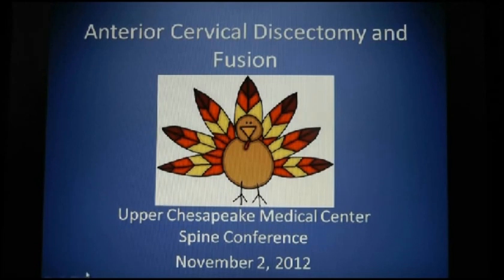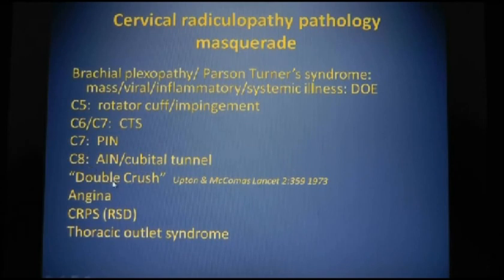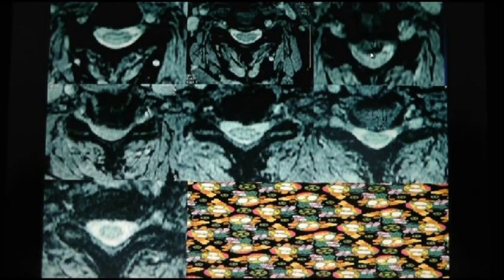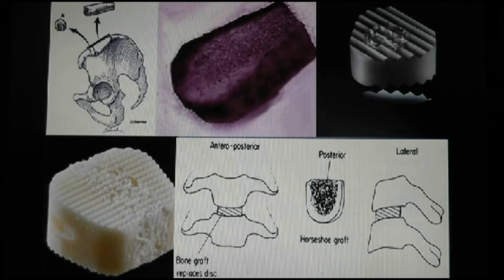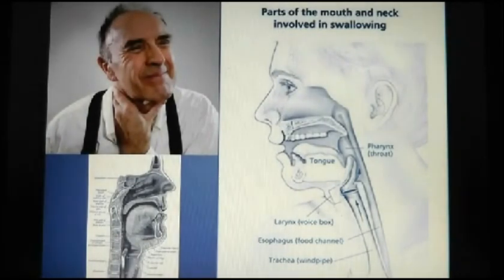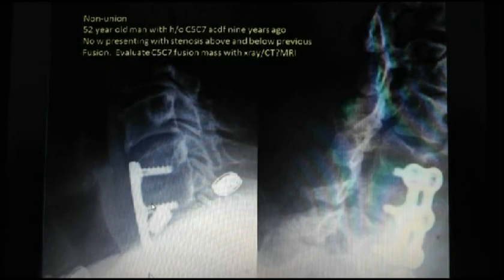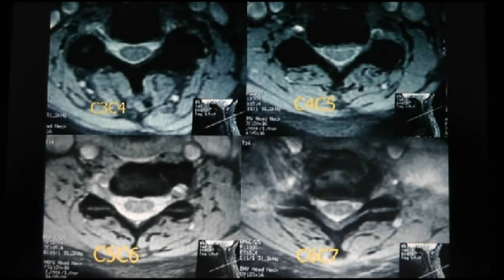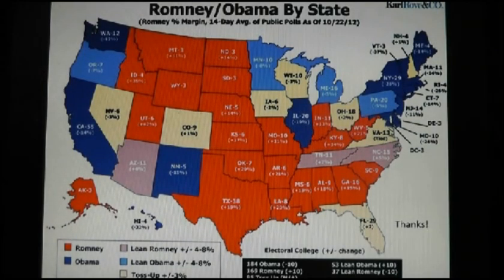Spine Lecture: Anterior Cervical Discectomy and Fusion (ACDF)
Spine Conference multidisciplinary lecture at Upper Chesapeake Medical Center in Bel Air, Maryland on 11-2-12.  The topic is Anterior Cervical Discectomy and Fusion.  The moderator is Spiro Antoniades, M.D.